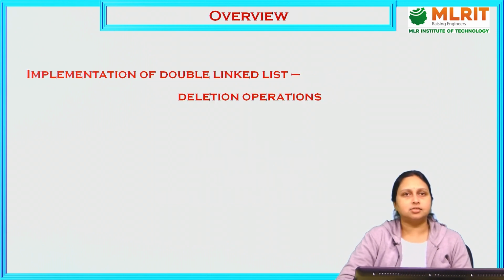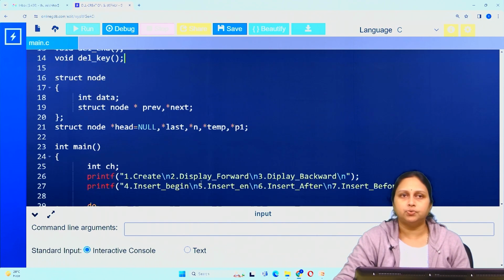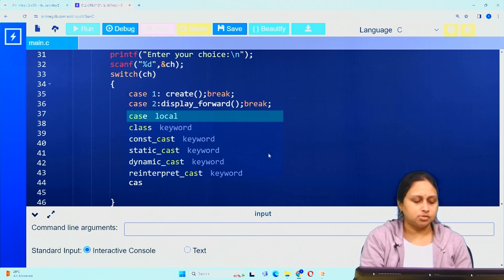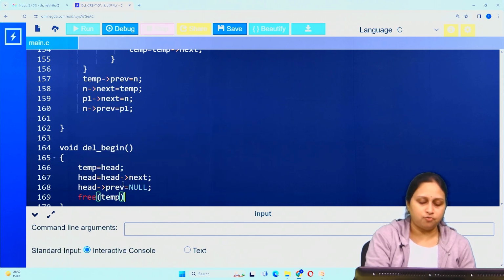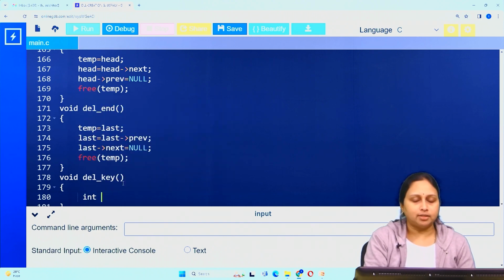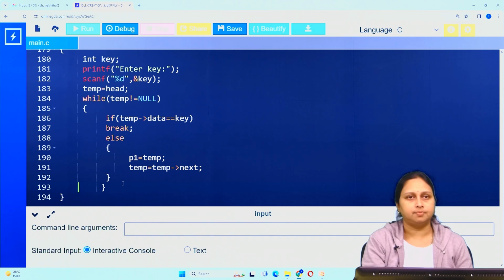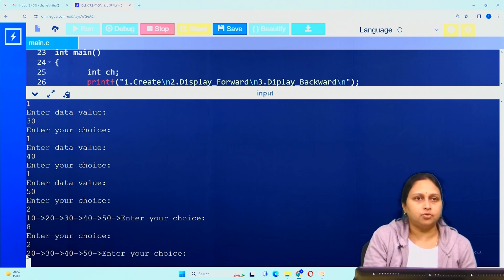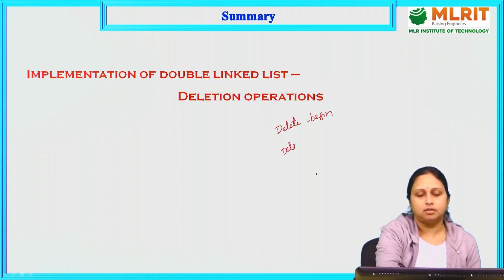LEC30| DS | Implementation of Double linked list-Deletion Operations by Mrs. N. Thulasi Chitra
LEC30| DATA STRUCTURES| Implementation of Double linked list-Deletion Operations  by Mrs. N. Thulasi Chitra
Associate Professor